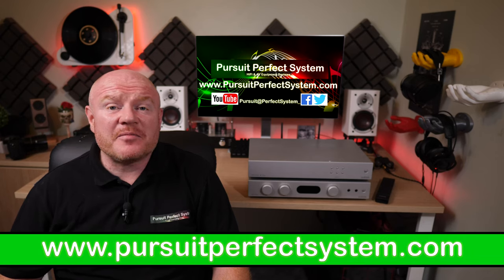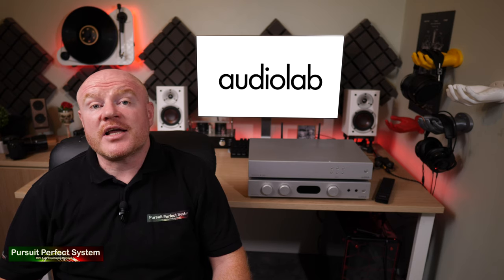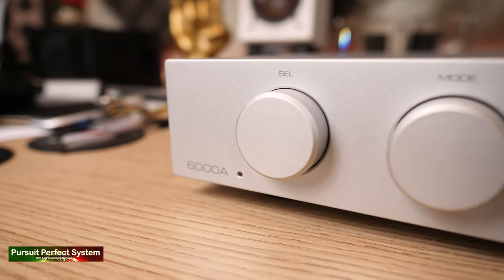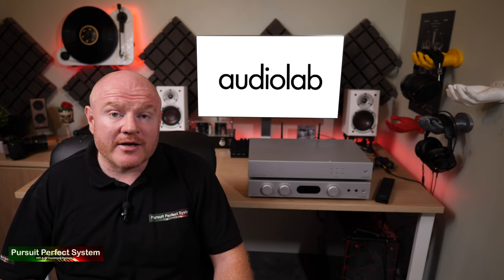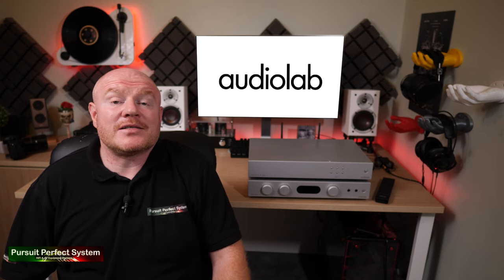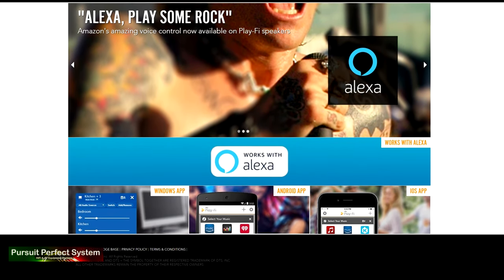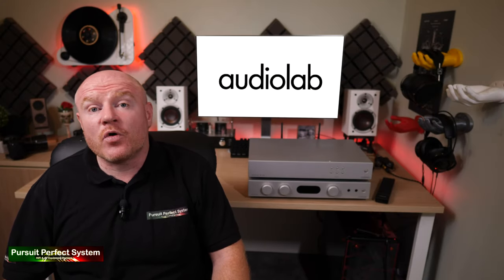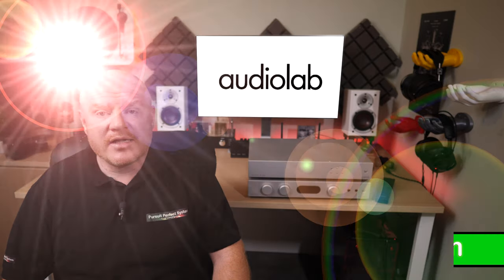Audiolab Affordable 6000A 6000N HiFi Amplifier Wireless Audio Streaming Network Player REVIEW Begins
In this video I am starting the Review for both the Audiolab 6000A and 6000N both very affordable high quality hifi components that attend to different needs.

The 6000A is an Integrated amplifier with a built in DAC, MM phono stage, bluetooth connectivity and headphone amplifier all for £599

The 6000N is a Wireless Audio Streaming Network Player designed to create a wireless stream from any source and act as a source itself to streaming music from all the major sources like Tidal, Qobuz, Amazon Music, Spotify etc all for £449.

Both are great value products that offer a lot

This is a brief introduction to them with a far more in depth look to come and full review / demos.

Video Equipment